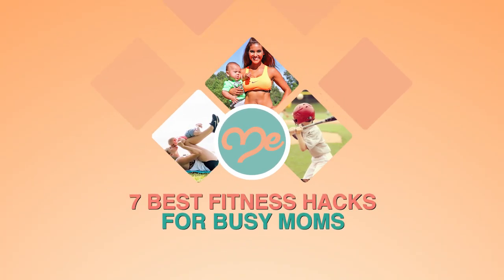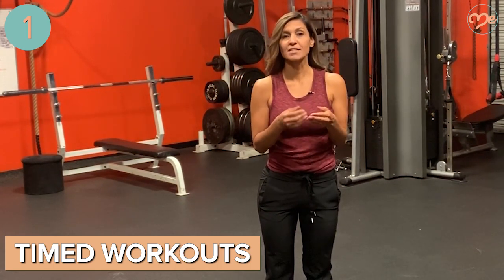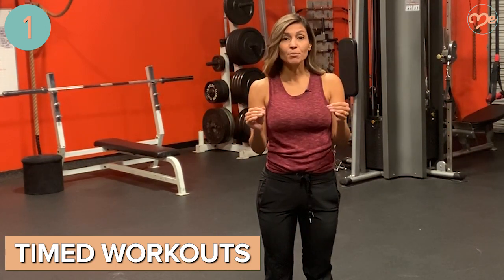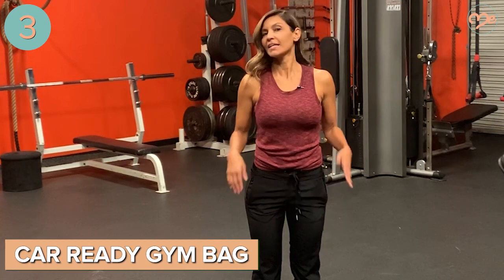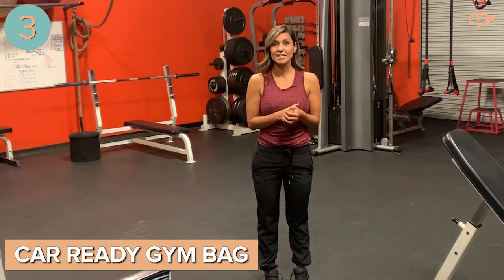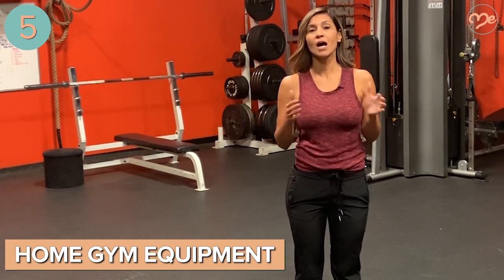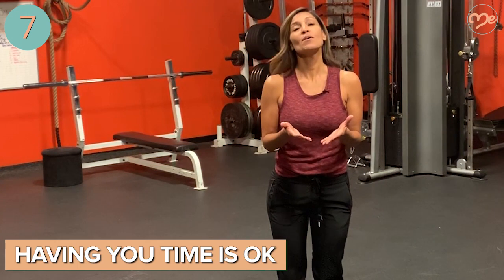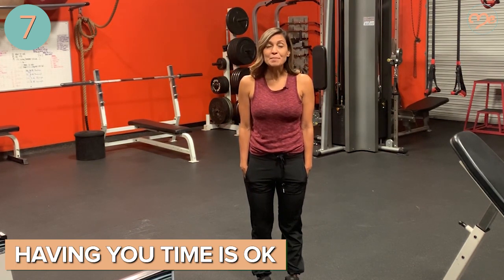7 Best Fitness Hacks for Busy Moms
Looking for the best fitness hacks to revamp your lifestyle? As a busy mom to four kids, I know how tough it is to find time to work out.

When your number one priority is your kiddos, your fitness regime can quickly end up at the bottom of your ‘to do’ list. If you’re busy being supermom but your body is looking far from heroic, you’ve come to the right place. I’m super excited to share some of my top fitness hacks to help you get healthier and happier!

The truth is, you don’t need much time to keep in shape and stay active. Put your personal fitness back to the top of your ‘to do’ list and sneak in some exercise whenever you can! Prioritizing your health and wellness will help you have more energy and zest for your other daily tasks (like keeping up with your lil rascals!).

Luckily, there are several ways you can fit some activity into your already-busy schedule. My fitness hacks cover a whole range of bases from scheduling in timed workouts to simply squeezing in a quick exercise sesh while your kids are playing. Just like parenting, there’s no one way to “get it right” when it comes to fitness — so I’ve included multiple options!

Not sure you have time? Remember: You deserve to spend a little time looking after yourself, regardless of how busy you are. When you put your own well-being first, you’re better positioned to look after your family, children, and do anything else you have to do. It’s that simple!

Ready to learn my best fitness hacks? Watch my short and sweet video. Following my advice will help you exercise to feel (and look!) amazing.